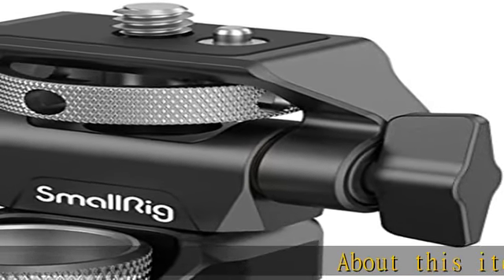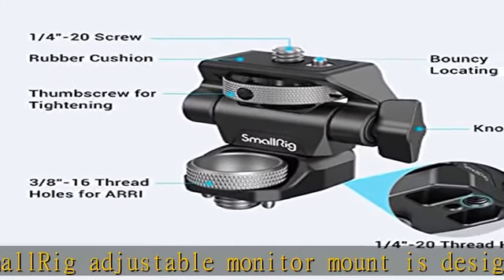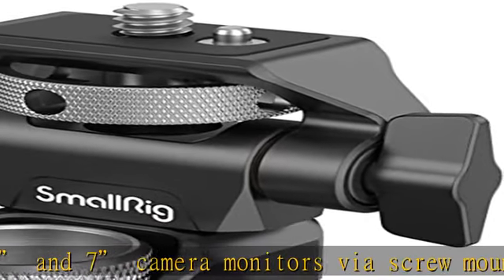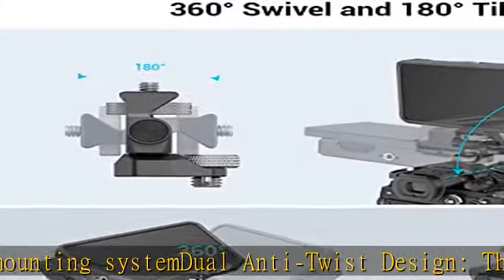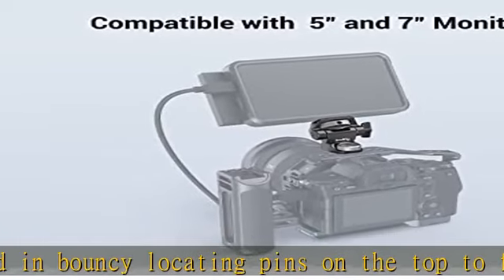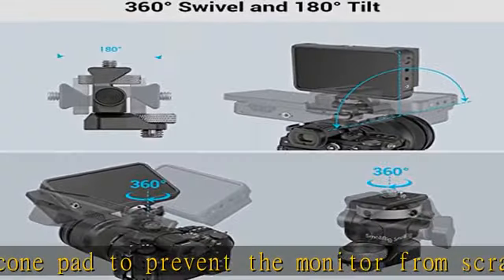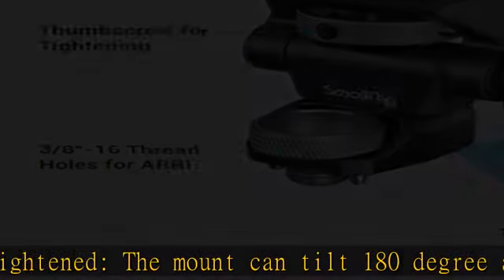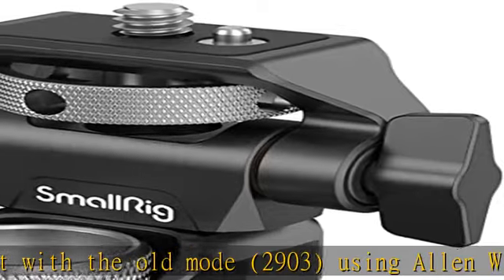SmallRig Adjustable Camera Monitor Mount for ARRI-Style (Upgrade), 360° Swivel and 180° Tilt Monito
SmallRig Adjustable Camera Monitor Mount for ARRI-Style (Upgrade), 360° Swivel and 180° Tilt Monitor Holder Anti-Twist Support 5” and 7” Field Monitor- 2903B